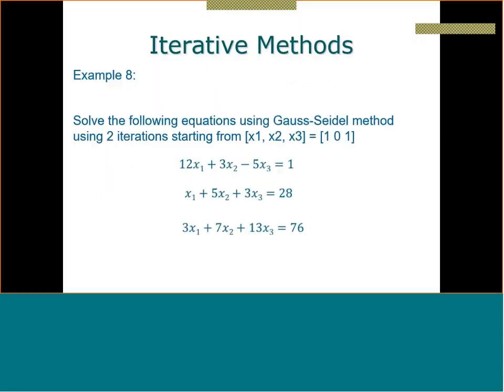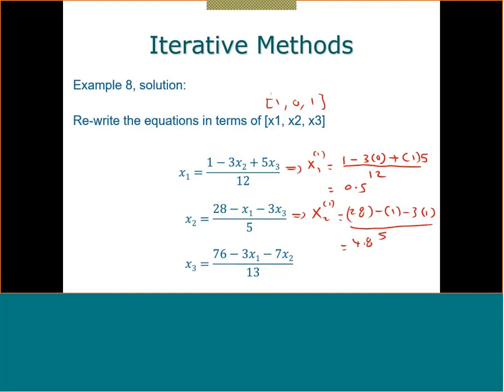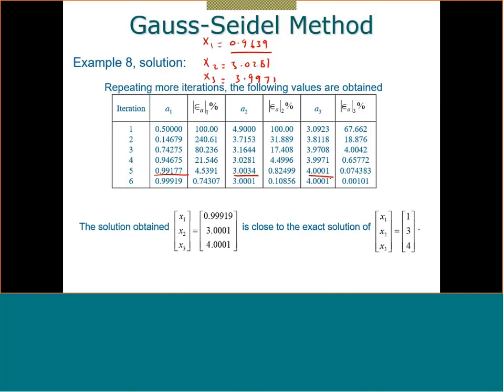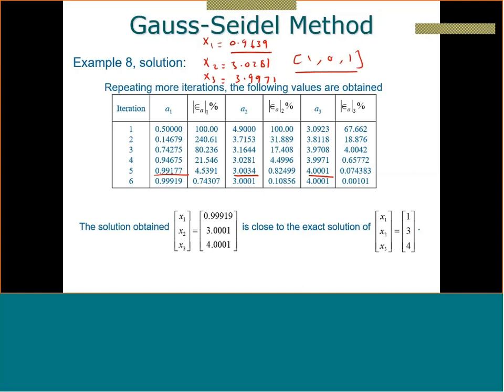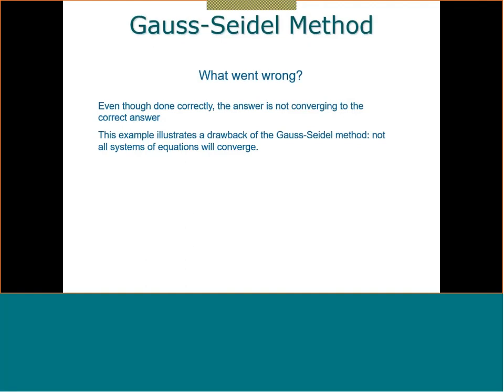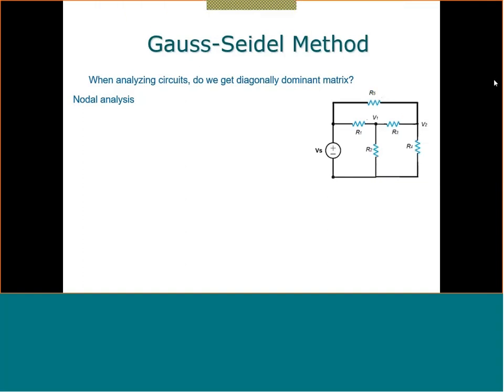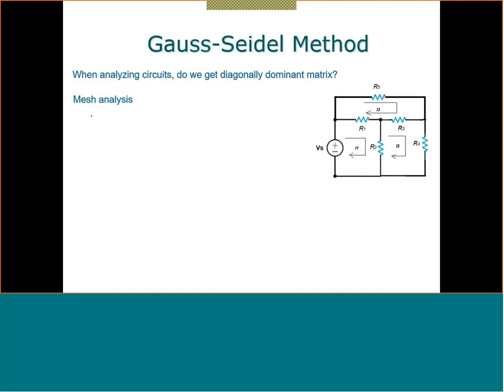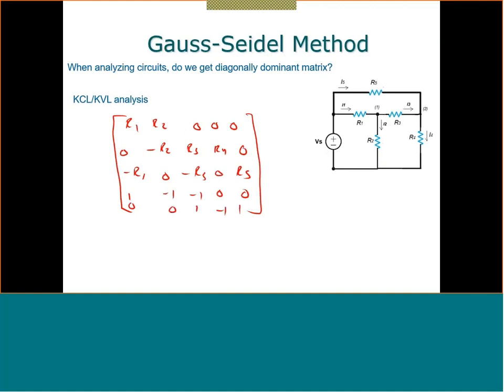Lecture 6: Linear Equations - Part 3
In the video, the Gauss-Seidel method is introduced. Also, examples from circuit analysis are given.
Correction:
at 24:41 it should be v2(1/r5+1/r4+1/r3)